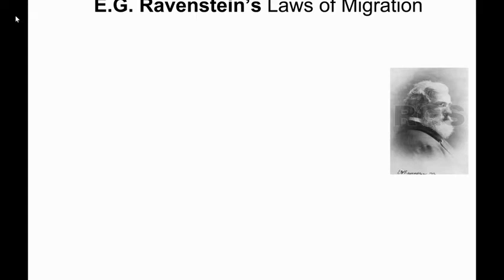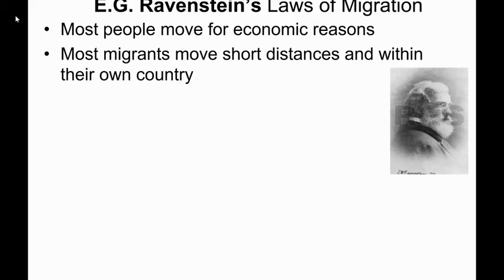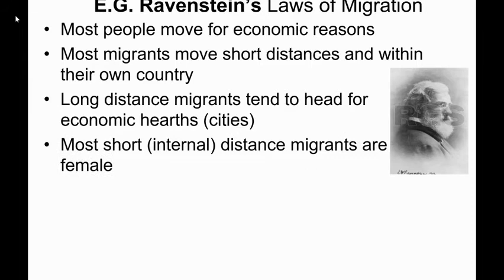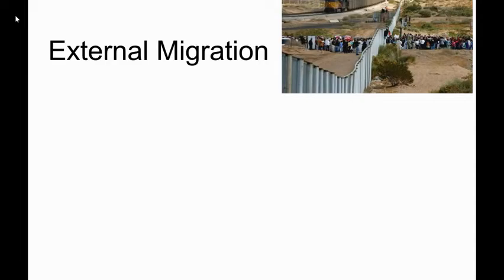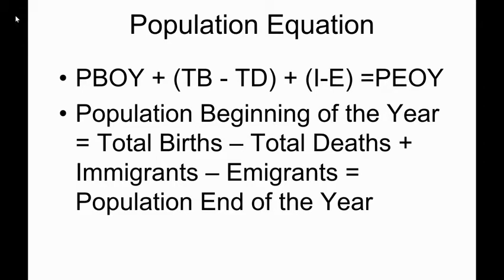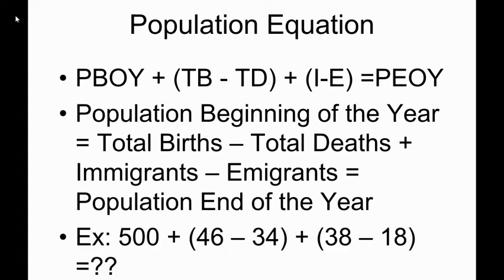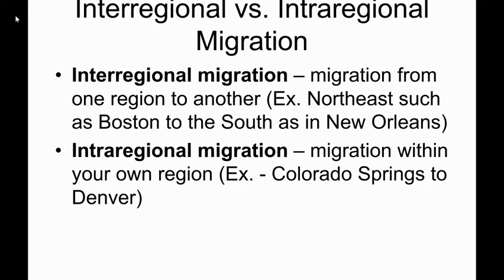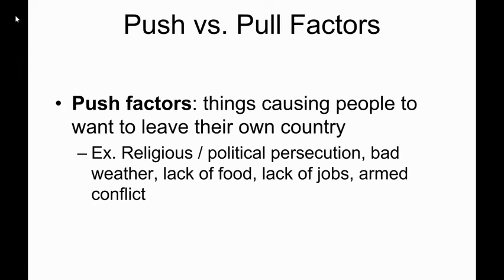Video lecture - Migration (Part 1)